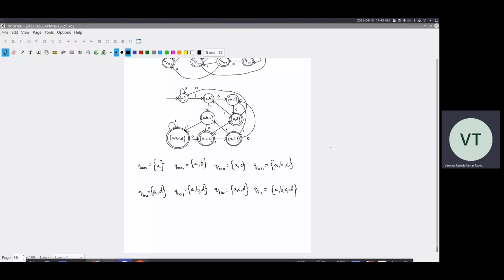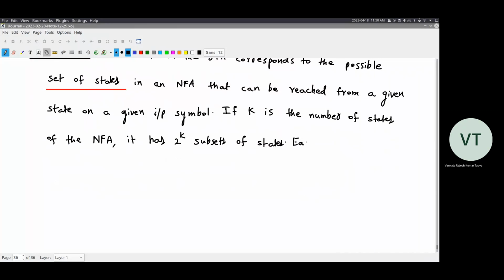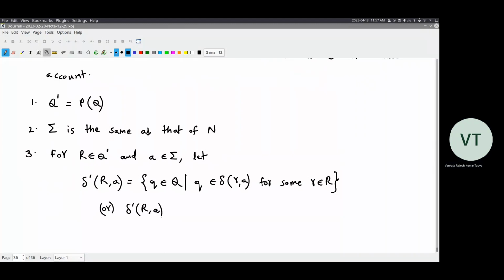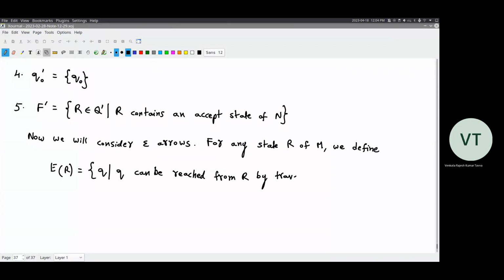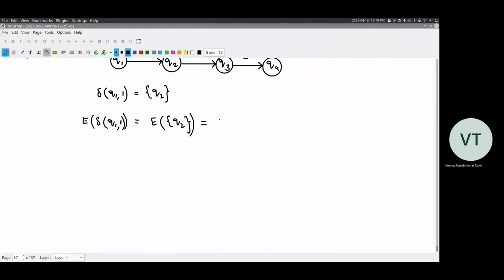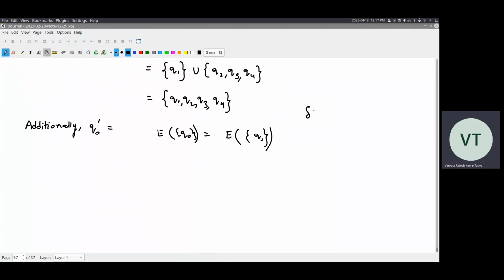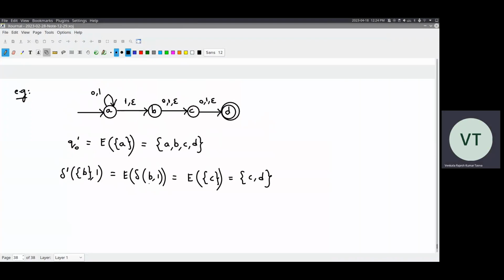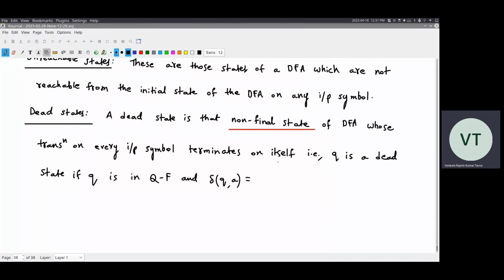Lecture 28 | Finite Automata - Part 15 (NFA to DFA conversion theorem)